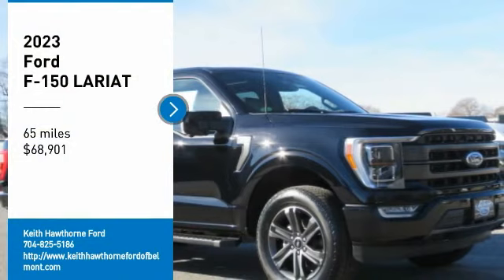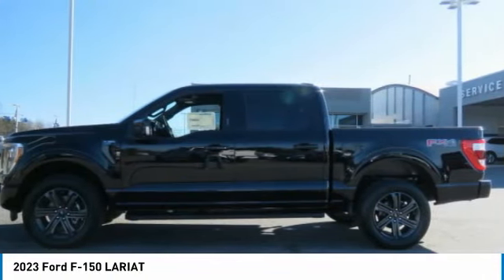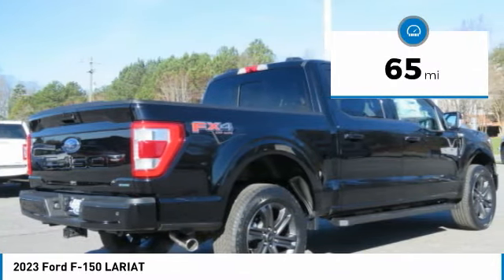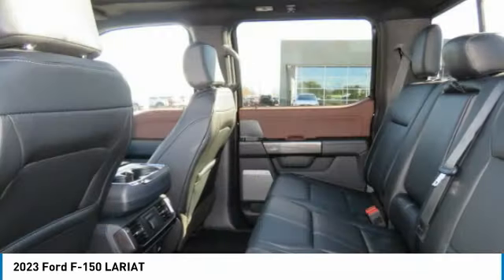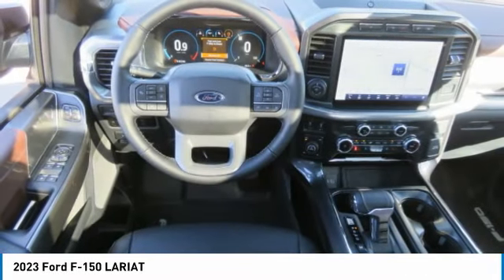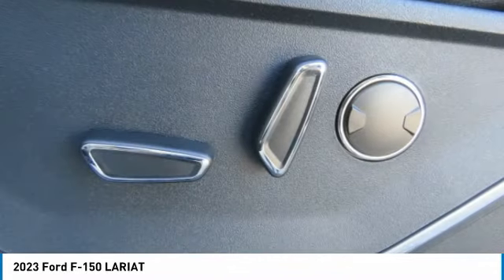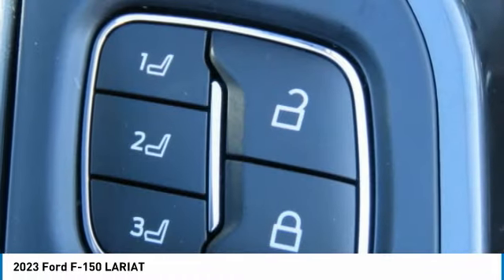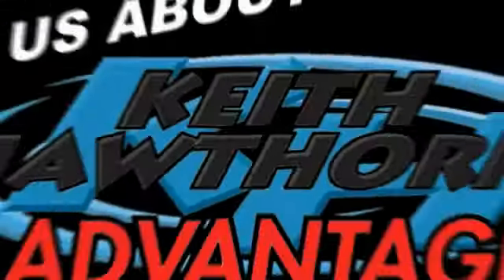2023 Ford F-150 T38009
2023 Ford F-150 LARIAT

617 N. Main St.

Heated/Cooled Leather Seats, Nav System, Moonroof, 4x4, Turbo Charged Engine, Chrome Wheels, Hitch, 360 DEGREE CAMERA. Agate Black Metallic exterior and Black interior, LARIAT trim. FUEL EFFICIENT 23 MPG Hwy/18 MPG City! KEY FEATURES INCLUDE: Leather Seats, Navigation, 4x4, Heated Driver Seat, Cooled Driver Seat. Ford LARIAT with Agate Black Metallic exterior and Black interior features a V6 Cylinder Engine with 325 HP at 5000 RPM*. OPTION PACKAGES: LARIAT SPORT APPEARANCE PACKAGE: unique interior finish, Box Side Decals, Chrome Single-Tip Exhaust, Accent-Color Angular Step Bars, Dark 2-Bar & 1 Minor Bar Style Grille, black surround and black mesh, Body-Color Front & Rear Bumpers, TWIN PANEL MOONROOF, TRAILER TOW PACKAGE: Towing capability up to TBD lbs, Integrated Trailer Brake Controller, Pro Trailer Backup Assist & Pro Trailer Hitch Assist, FX4 OFF-ROAD PACKAGE: Off-Road Tuned Front Shock Absorbers, Skid Plates, fuel tank, transfer case and front differential, Monotube Rear Shocks, Rock Crawl Mode, 4x4 FX4 Off-Road Bodyside Decal, Hill Descent Control, BED UTILITY PACKAGE: BoxLink, 4 premium locking cleats, LED Box Lighting, Tailgate Step w/Tailgate Work Surface, Power Tailgate, 360 DEGREE CAMERA: trailer reverse guidance, EXTENDED RANGE 36 GALLON FUEL TANK. BUY FROM AN AWARD WINNING DEALER: What Does Keith Hawthorne Ford Offer Drivers from Belmont, Charlotte, Gastonia, Shelby, Hickory, Mount Holly, NC, and Fort Mill, SC? Truly Exceptional Customer Service from Every Angle and most importantly the Keith Hawthorne Advantage on all new vehicles and certain used vehicles. Horsepower calculations based on trim engine configuration. Fuel economy calculations based on original manufacturer data for trim engine configuration. Please confirm the accuracy of the included equipment by calling us prior to purchase.